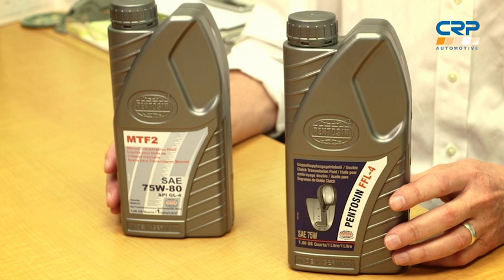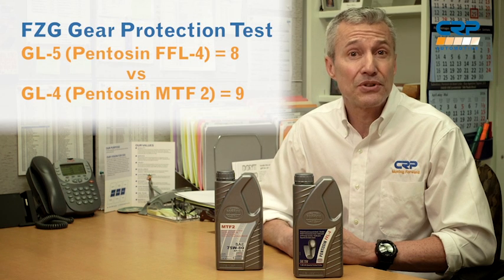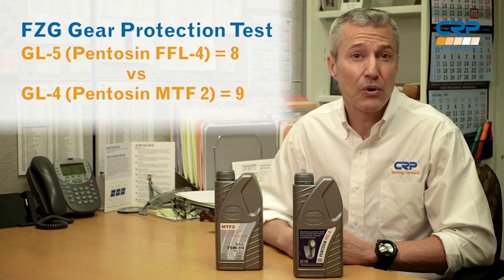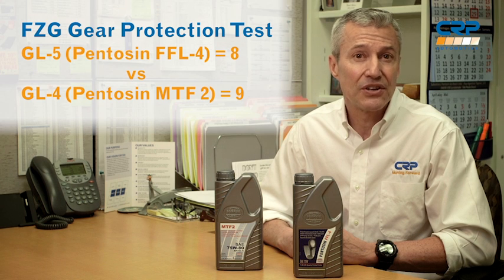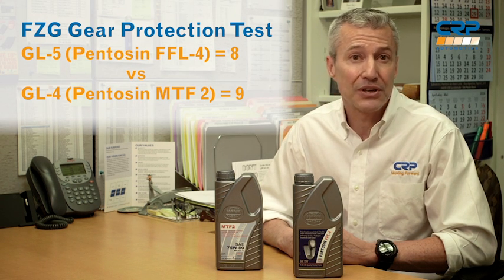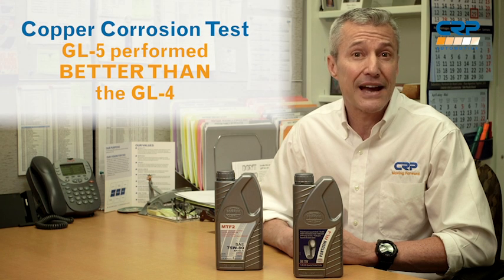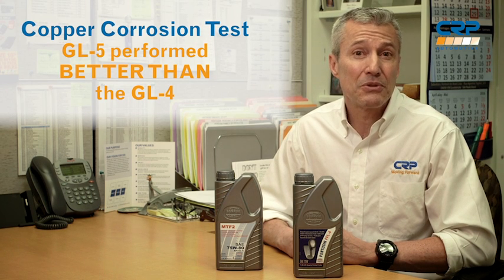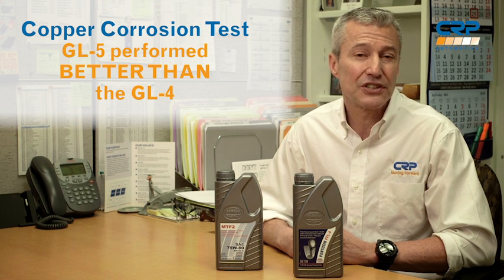GL-5 vs. GL-4 Fluids | ITB Episode 32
Ever wondered if GL-5 fluids can replace GL-4 in your vehicle? We get it—there's a lot of conflicting information out there. In this episode of Inside the Brands, we put Pentosin's GL-5 fluid (FFL-4) to the test to answer your burning questions: Can you use GL-5 in GL-4 applications? Is copper corrosion a real concern?

Join us as we break down the results of independent testing, revealing surprising truths about the performance and compatibility of modern GL-5 fluids. We'll even show you how they stack up against their GL-4 counterparts in gear protection and copper corrosion tests.

Watch the video to discover:
- The comparative gear protection scores
- The copper corrosion ratings
- Why modern GL-5 fluids, like Pentosin FFL-4, are more stable and less corrosive than older formulations

We thank our Innovation Council Member, Don Fields, for his insights and from the BIMRS group on this topic. Don is the owner of Mr. M Car Inc. in Farmingdale, NJ and a BMW specialist.

Watch now and learn more!

CRP Part Numbers:
Pentosin FFL-4 Transmission Fluid (DCTF)
1 Liter   Part # 1080107
5 Liters   Part # 1080207
20 Liters   Part # 1080208